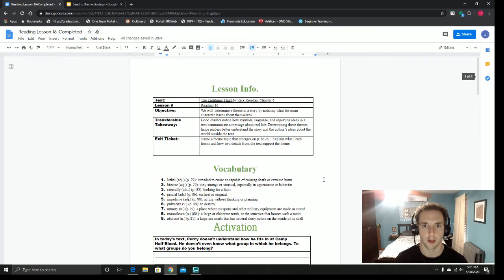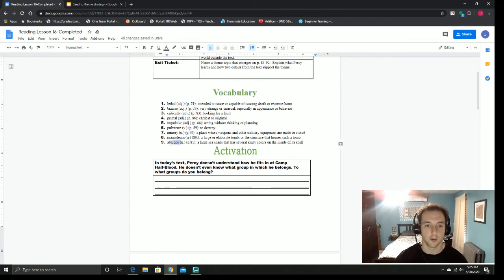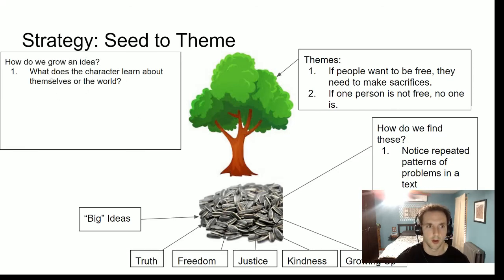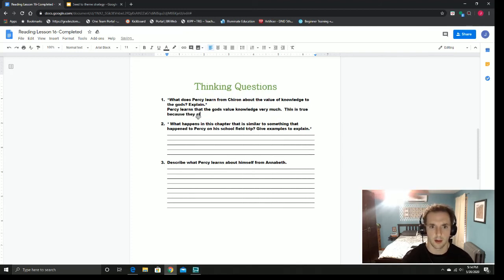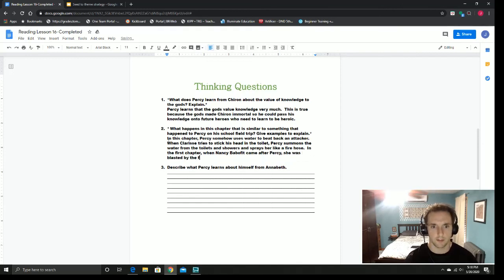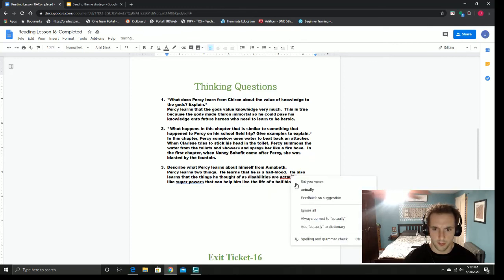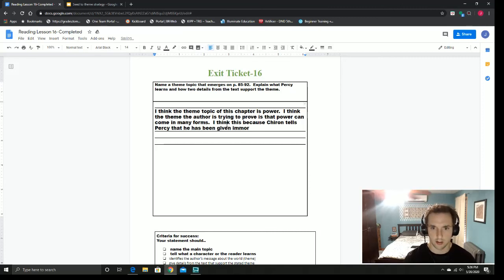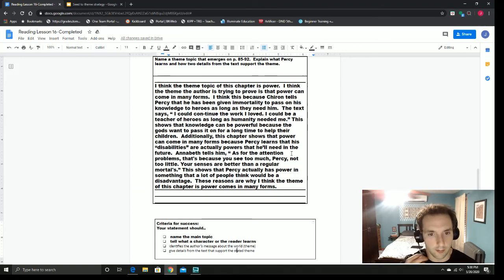Reading Lesson 16-Percy Jackson and the Lightning Thief Chapter 6